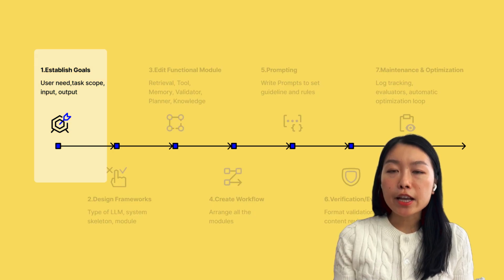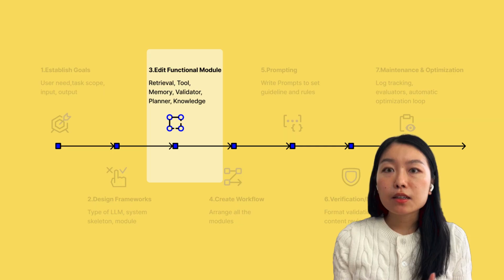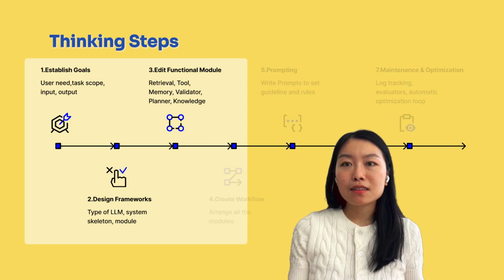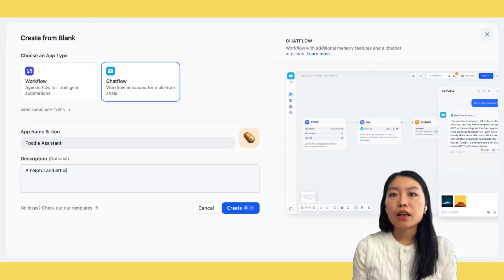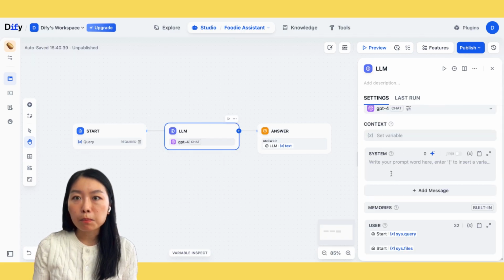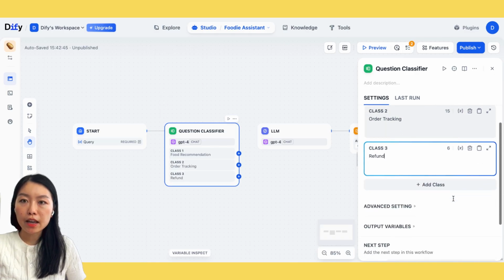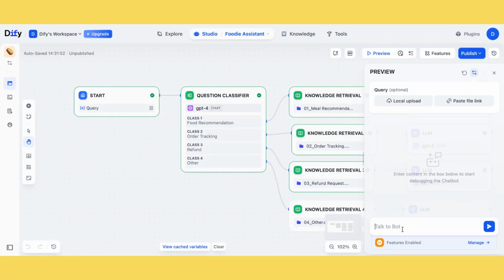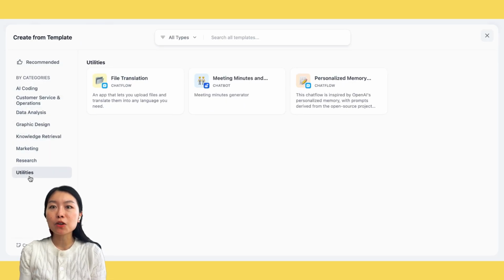AI Agent Building in 8mins I 0-1,No Code, Beginner Friendly, Free Platform!!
AI agents and intelligent workflows are no longer niche — they’re becoming essential skills across product, design, and consulting roles. In this episode of AI Agent Brew, I’ll show you how to build an intelligent AI agent from scratch using Dify — no coding required.

🎯 What You’ll Learn:

The logic & architecture behind AI agent workflows
How to design an agent that actually thinks
Step-by-step tutorial to build a Foodie Assistant
How to use classification, knowledge bases, and LLMs (like GPT-4o)

Whether you're looking to supercharge your product ideas or automate tasks with AI, this video gives you the blueprint to start creating smart workflows today.

👇 Drop your AI agent ideas in the comments!

My opinions are my own and they do not represent my employer in any way.